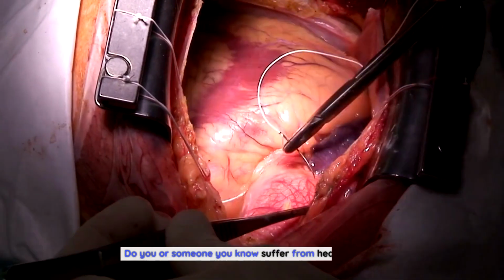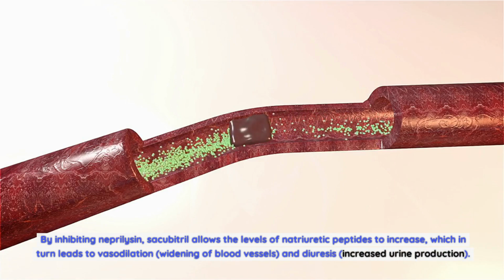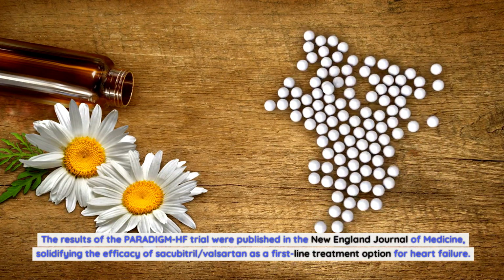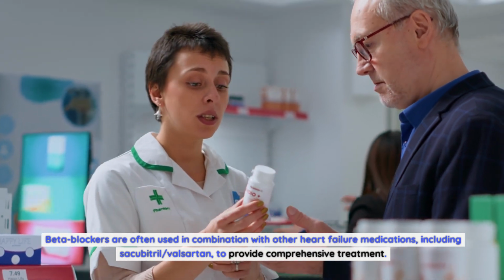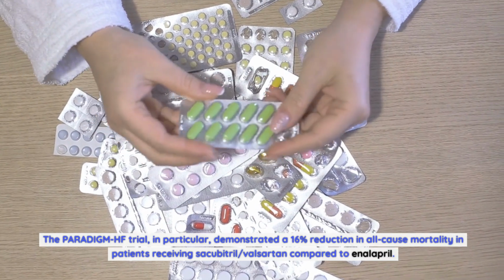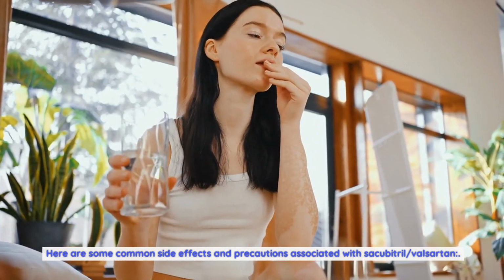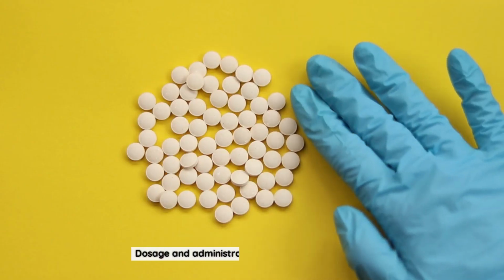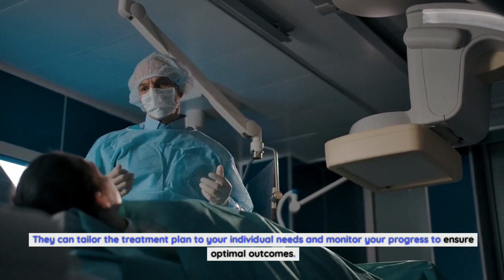Sacubitril: Unlocking the Potential of a Revolutionary Heart Failure Medication.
Sacubitril, a groundbreaking medication, has emerged as a ray of hope in the realm of heart failure treatment. Its unique mechanism of action and proven efficacy in clinical trials have made it a promising therapy. This comprehensive guide aims to delve into how Sacubitril works, its potential applications, and the positive impact it can have on individuals battling heart failure.

Introduction to Sacubitril

Heart Failure: An Ongoing Challenge:
Introducing the challenges associated with heart failure, a prevalent and severe cardiovascular condition affecting millions worldwide.

Sacubitril: A New Hope in Heart Failure Management:
Presenting Sacubitril, an innovative medication approved for the treatment of heart failure, and emphasizing its potential to transform patient outcomes.

Mechanism of Action of Sacubitril

Neprilysin Inhibition:
Explaining how Sacubitril, as a neprilysin inhibitor, works to block the breakdown of beneficial peptides, subsequently leading to vasodilation and diuresis.

Combination with Valsartan:
Describing the complementary effect of Sacubitril with valsartan, an angiotensin receptor blocker, leading to further improvements in heart failure management.

Applications and Benefits of Sacubitril

Treatment of Heart Failure with Reduced Ejection Fraction (HFrEF):
Discussing Sacubitril's primary application in the treatment of heart failure with reduced ejection fraction, focusing on its potential to improve symptoms and reduce hospitalizations.

Enhanced Quality of Life:
Highlighting how Sacubitril can contribute to an enhanced quality of life for heart failure patients, allowing them to engage in daily activities with reduced symptom burden.

Navigating Potential Side Effects and Considerations

Understanding Common Side Effects:
Detailing common side effects associated with Sacubitril, such as hypotension or elevated levels of potassium, and providing guidance on their management.

Patient Considerations:
Emphasizing the importance of patient education, regular monitoring, and compliance with prescribed dosages for a safe and effective Sacubitril treatment.

Conclusion: Embracing a Brighter Future with Sacubitril

In conclusion, Sacubitril represents a significant advancement in heart failure management, offering hope and improved outcomes for patients. Its unique mechanism of action and potential benefits underscore its importance in cardiovascular care. By understanding its mechanism, potential applications, and necessary precautions, individuals can embrace Sacubitril as a key element in their heart failure management, moving towards a brighter and healthier future.